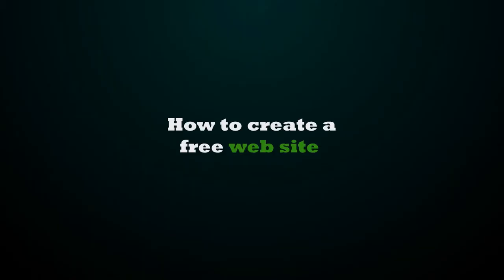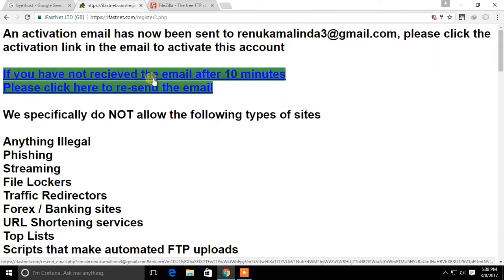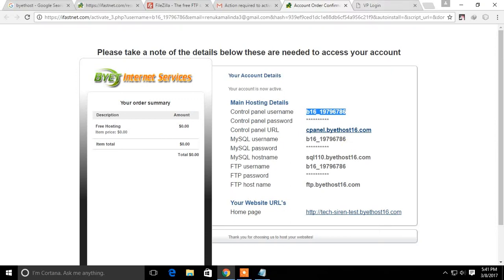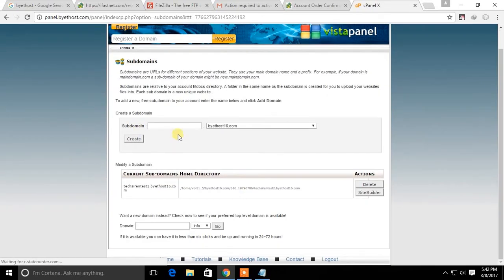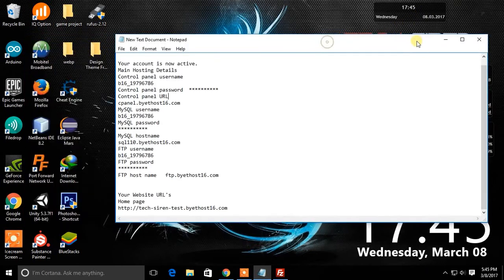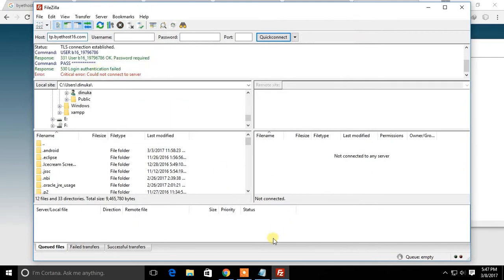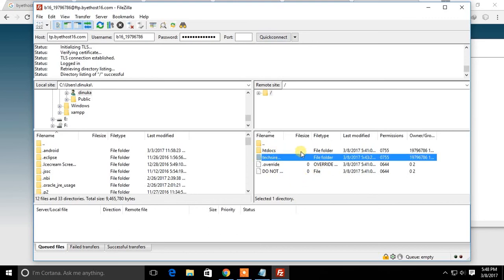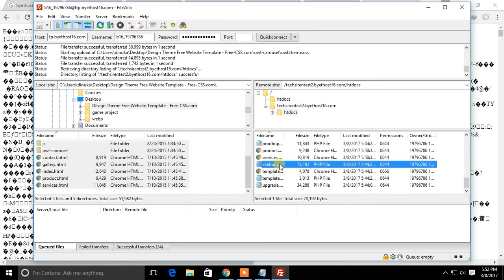How to create a free website | get free hosting and domain name 2017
This video is about how to create a free website. this way you can host any website you have for free. You get free hosting space and domain name. you can host your HTML or PHP website for free with bytehost.